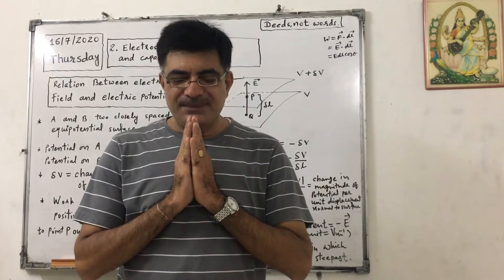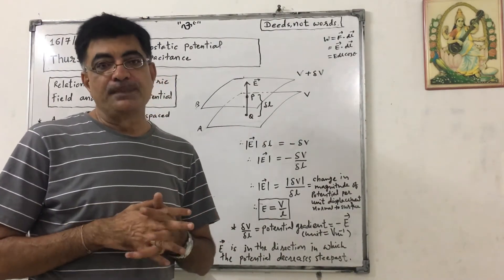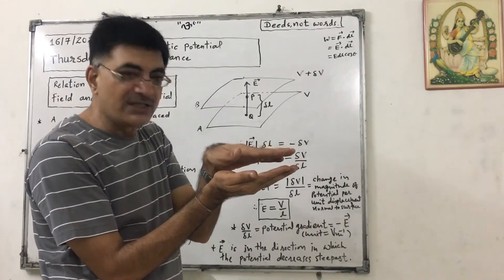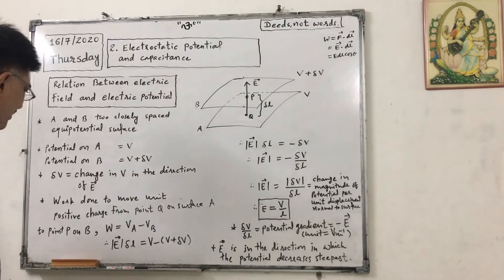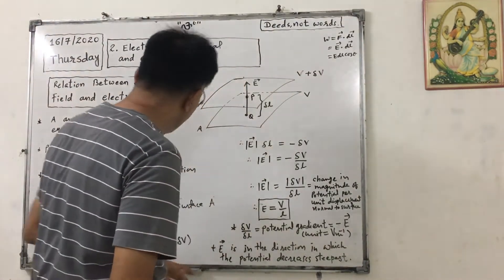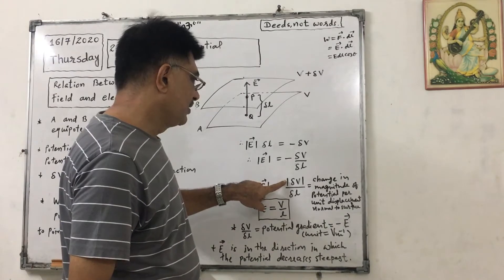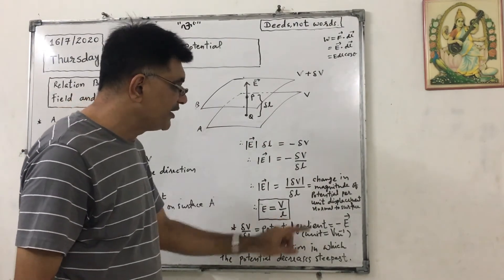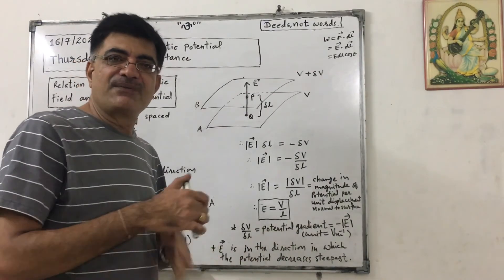Relation between Electric field and Electric potential: Electrostatic Potential and Capacitance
By Sir Ujjaval Dholakia.